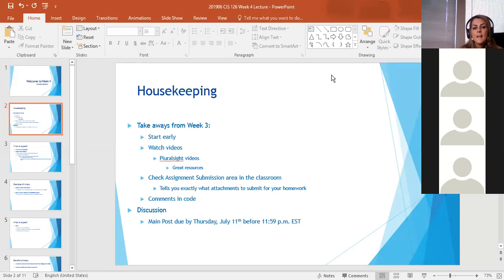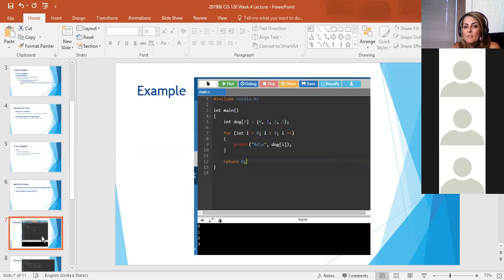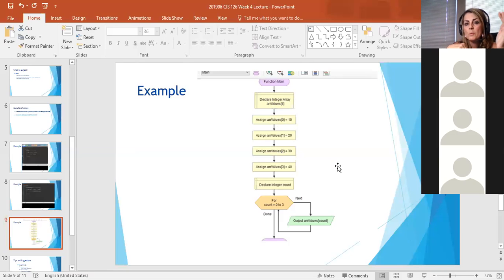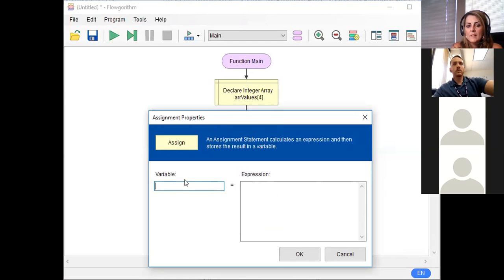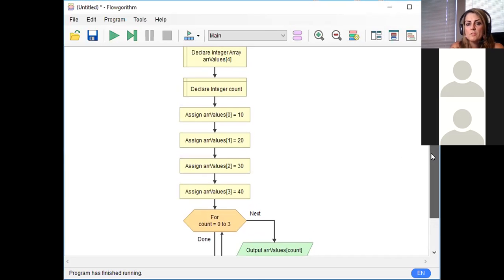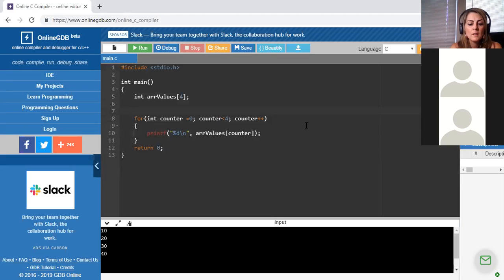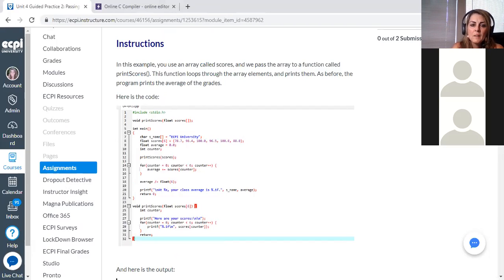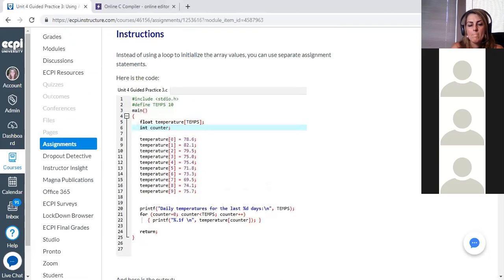Intro to Programming - Arrays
This short video covers the basics of Arrays in the C Language. We look at the benefits of using Arrays, and a few basic programs where Arrays are used.